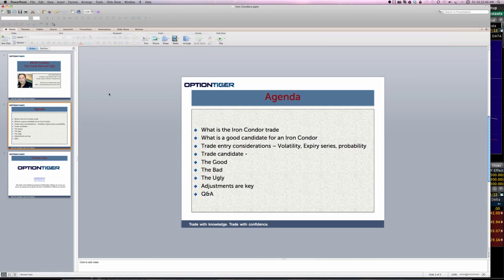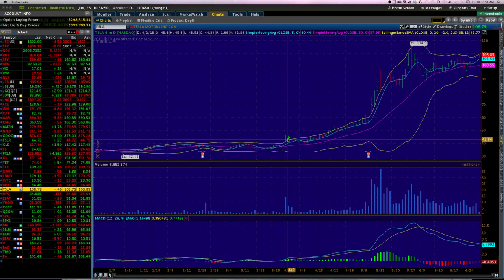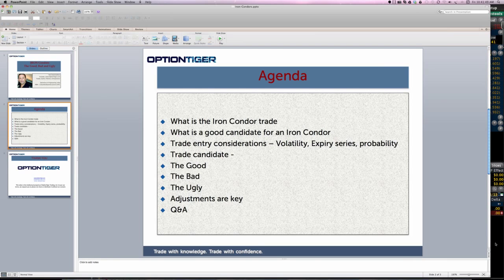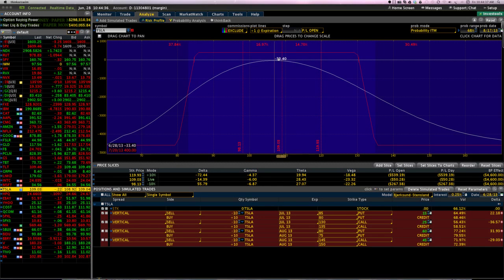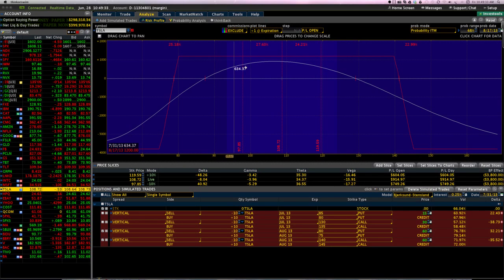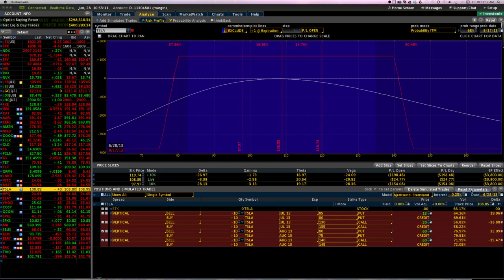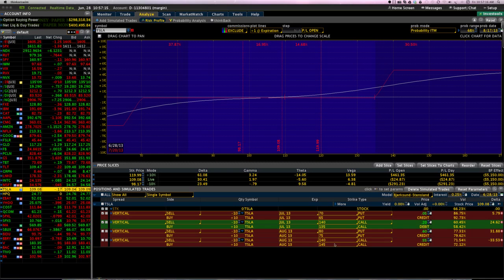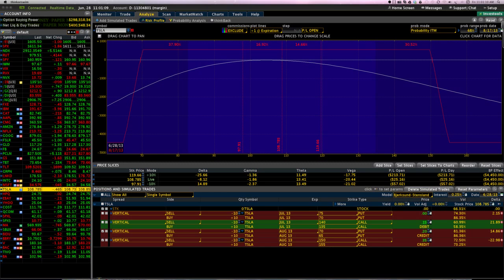OptionTiger Webinar: What exactly is Iron Condor Trade?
In this webinar, we tackle about Credit Spread, basically the Bull Put Spread and Bear Put Spread which make up the Iron Condor Trade. We will also discuss what kind of Stocks are the great candidate for Iron Condor as well as the list of good trade entry considerations.